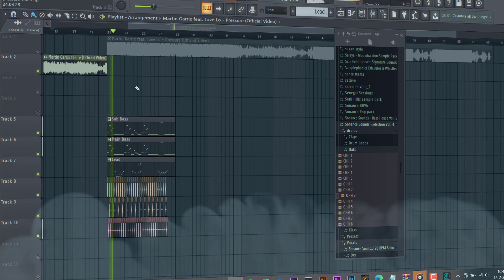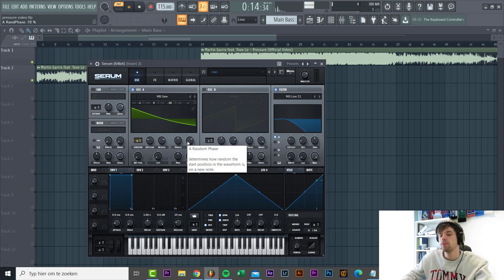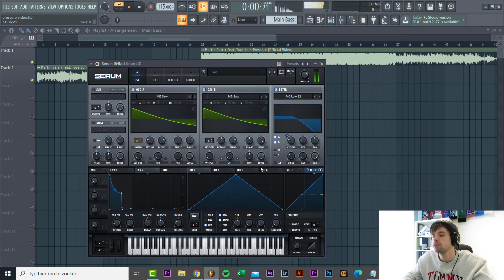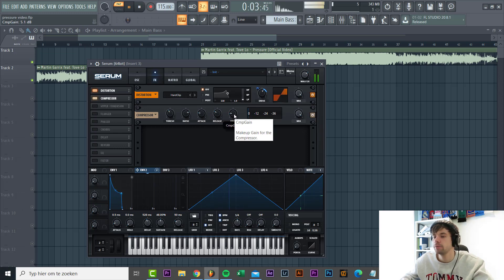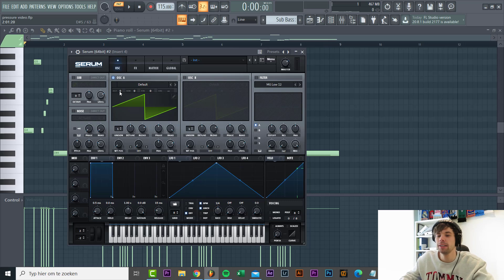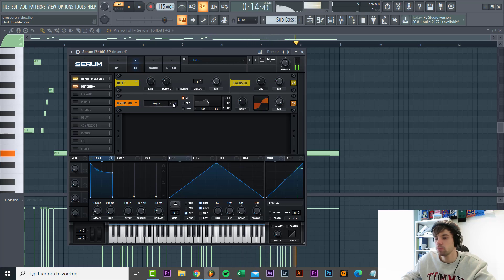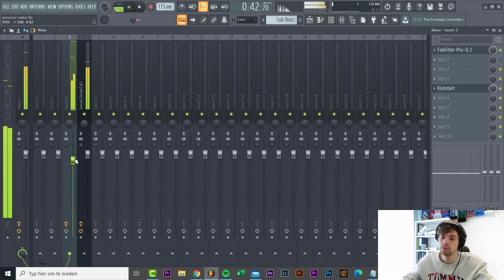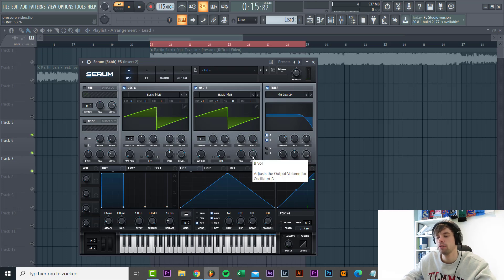How To Martin Garrix - Pressure Ft. Tove Lo | Fl Studio Remake From Scratch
In this Tutorial, I will show you How To Make a Martin Garrix - Pressure Ft. Tove Lo from scratch in FL Studio in the style of deep house. It will be similar to Martin Garrix his deep house alias Ytram. We'll be recreating the presets of the main bass, the sub bass, the lead and the drums of Martin Garrix - Pressure in the style of deep House with xfer serum. I will show you step by step how to make this deep house track completely from scratch in FL Studio. We also will do some mixing and a quick master.

TIME STAMPS
0:00​ Intro
0:31 The Main Bass
5:37 The Sub Bass
8:43 The Lead
12:20​ The Drums
16:21​ The Final Result